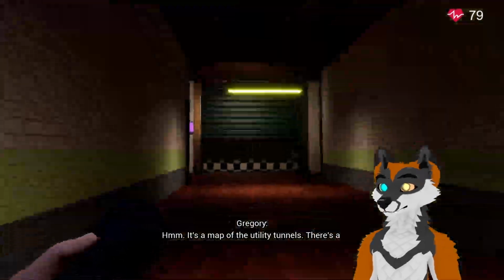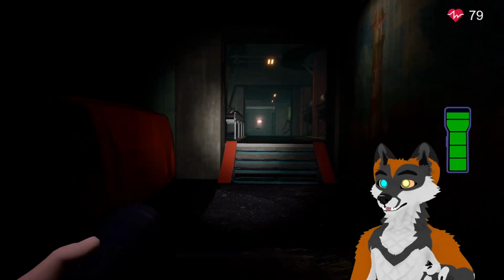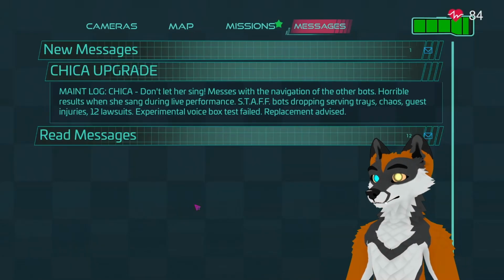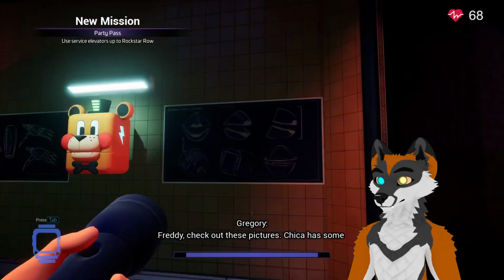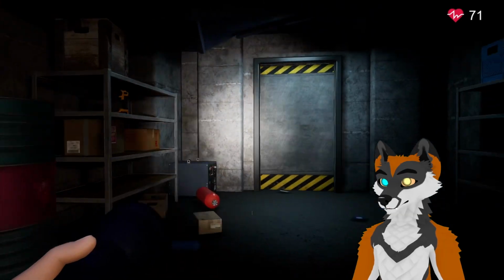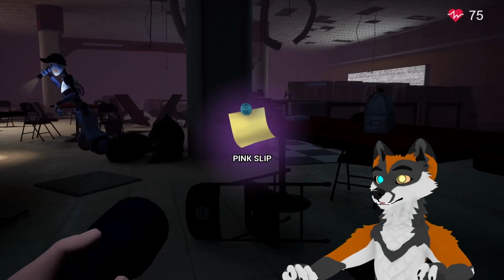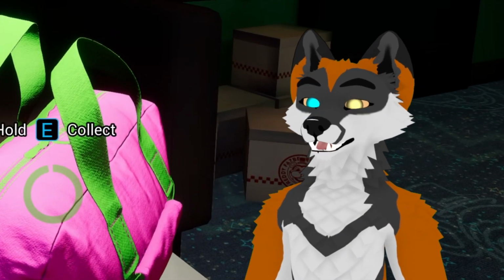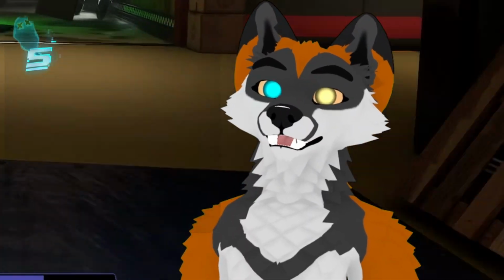The Depths | Five Nights at Freddy's: Security Breach | Part 3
In this episode of Five Nights at Freddy's Security Breach, I, the spoooooky spookster venture into the depths of the Pizzaplex, well, actually, I just took the elevator down to Parts and Service and now I have to go through Endo hell :)
Please keep in mind that these are all pre recorded. So if you leave any tips or something in the comments, just know that I have already finished the game lol

If I read anything wrong in the videos, please do keep in mind that I am dyslexic as hell lol

Want to see more spooky content from me? Well you're in luck because I have a playlist will all the cool and spooky games I played!